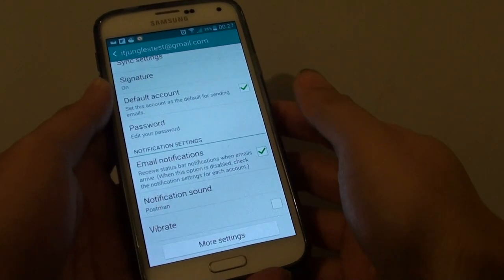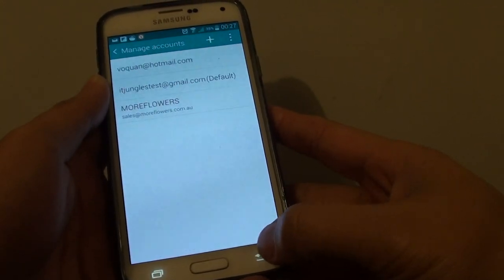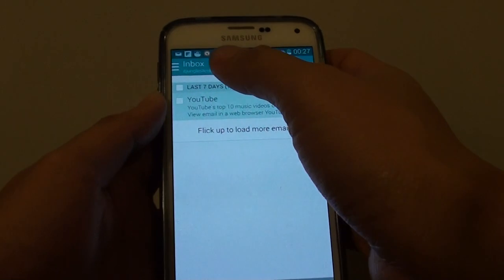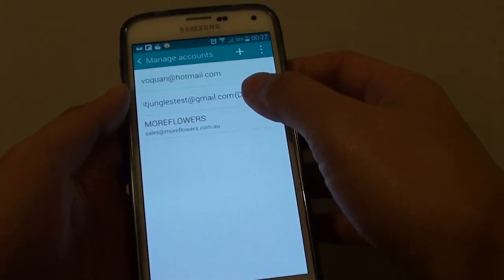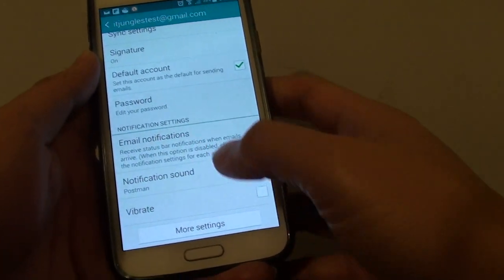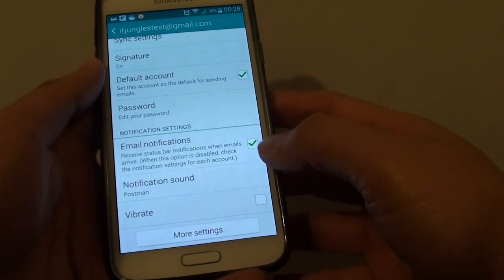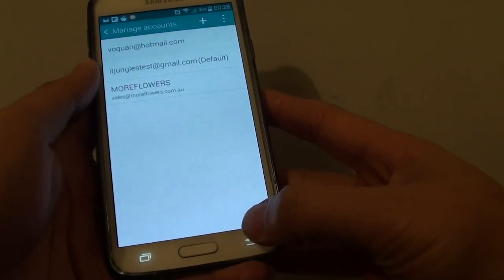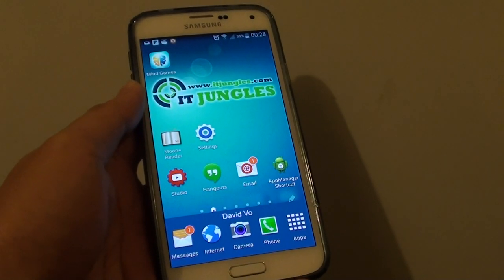Samsung Galaxy S5: How to Enable/Disable Email Notification Vibration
Learn how you can enable or disable email notification vibration on Samsung Galaxy S5.